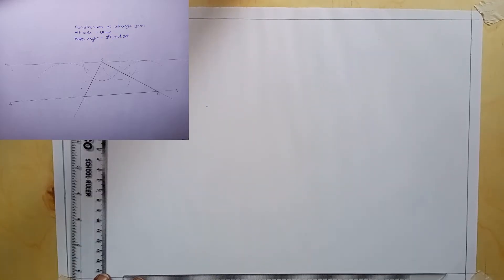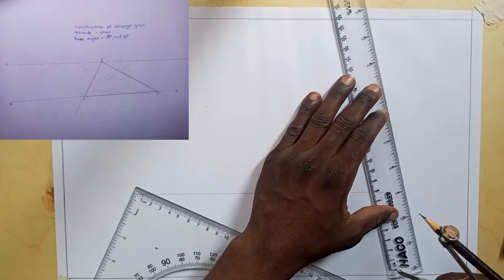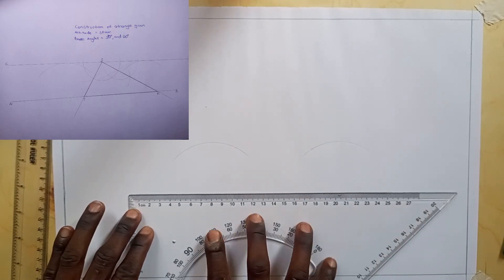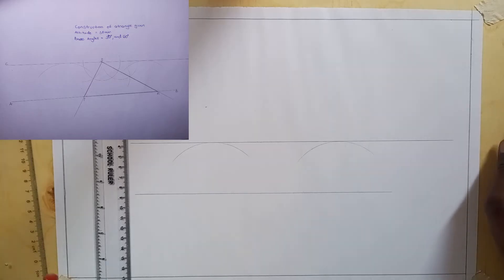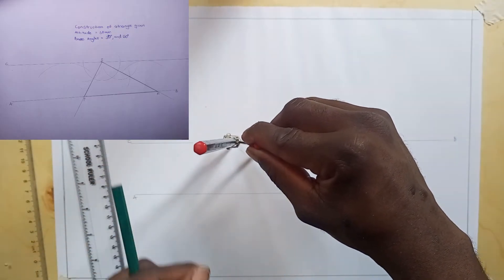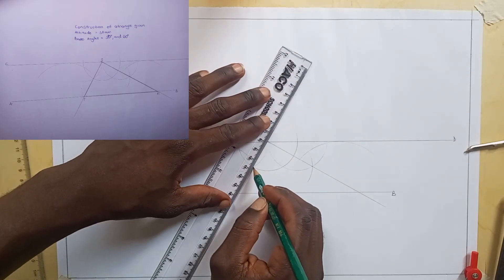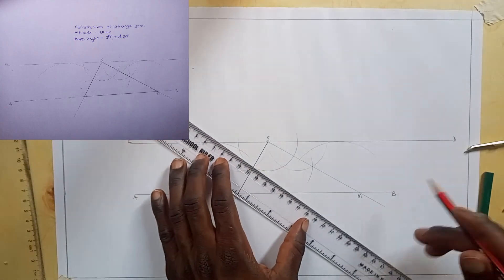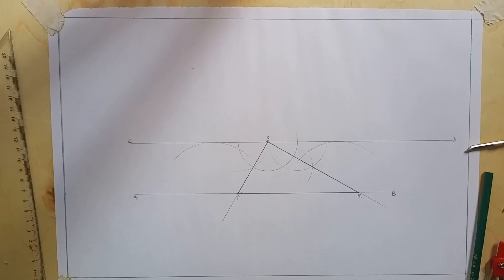Hoe to construct a triangle given base angles and the altitude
Welcome to our detailed tutorial on "How to Draw a Triangle Given Base Angles and Altitude." This video is perfect for students, educators, and geometry enthusiasts looking to enhance their technical drawing skills.

In this step-by-step guide, we'll show you how to construct a triangle when you know the two base angles and the altitude. This method is crucial for various applications in geometry, engineering, and architectural design.This tutorial simplifies the construction process, making it accessible and easy to follow. By the end of the video, you'll be able to draw triangles accurately and confidently, enhancing your overall drawing and geometry skills.
!What You'll Learn:
Understanding the geometric principles behind triangle construction.
Tools and materials needed for precise drawing.
Step-by-step instructions for drawing a triangle given the base angles and altitude.
Techniques for ensuring accuracy and proportionality in your drawing.
Practical examples to solidify your understanding of the process.